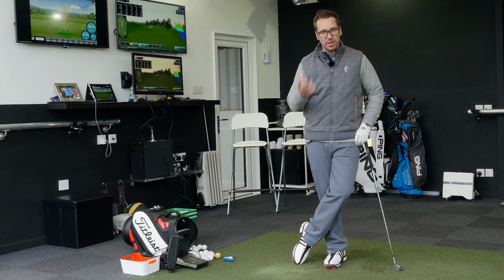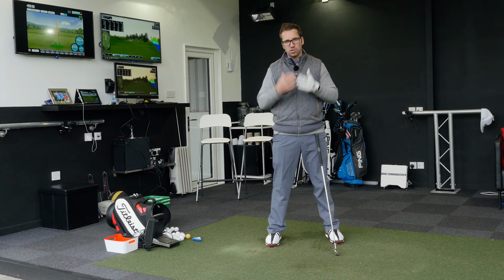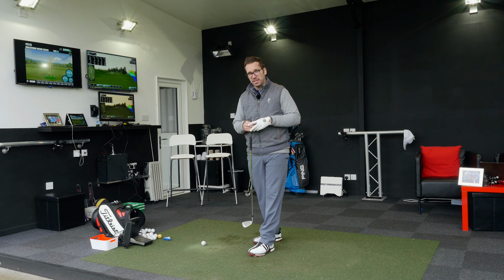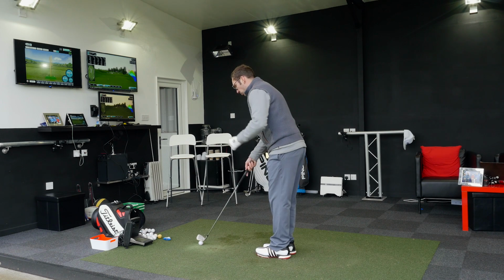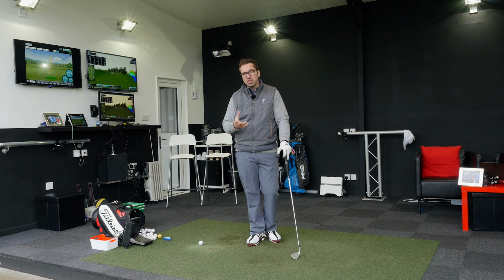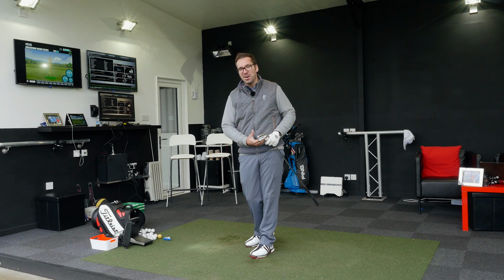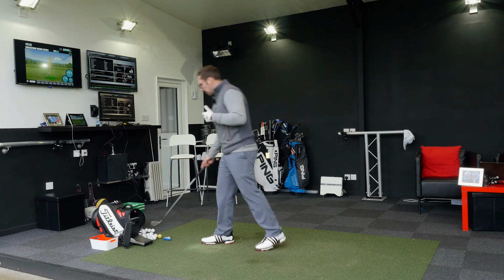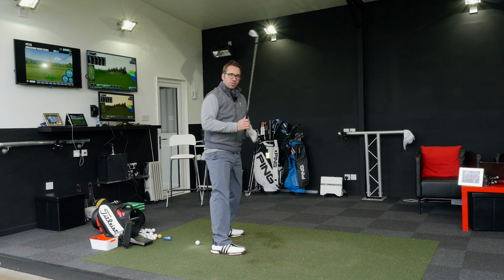Golf Swing Fundamentals - Downswing Transition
In this second video of a three video series we have a look at the swing fundamental of the transition into the downswing from the top of the backswing.